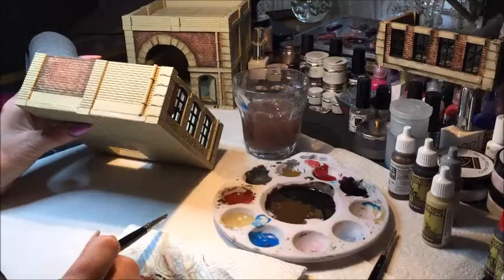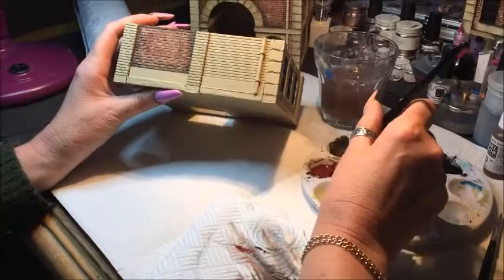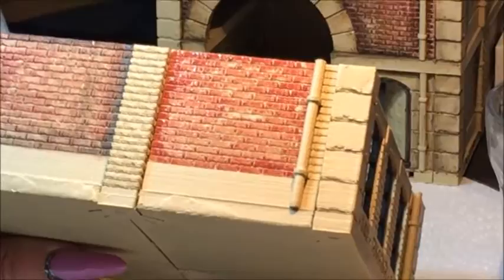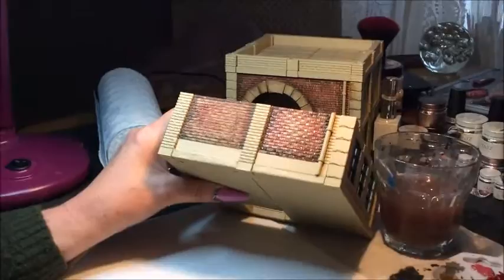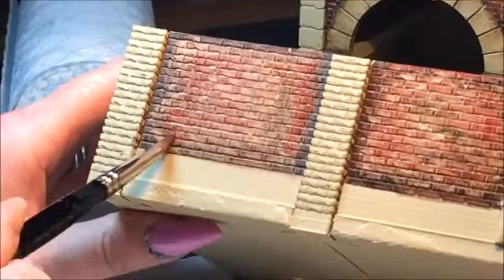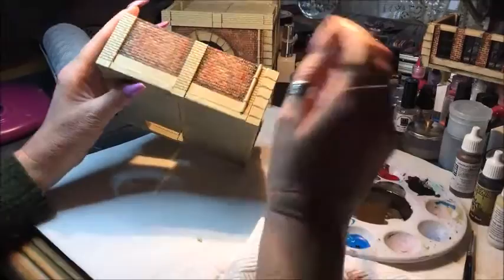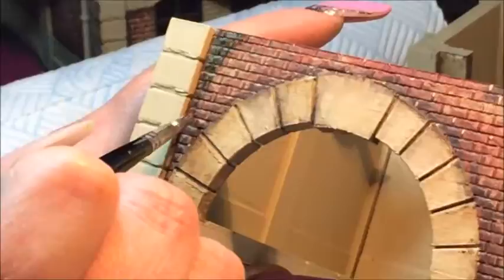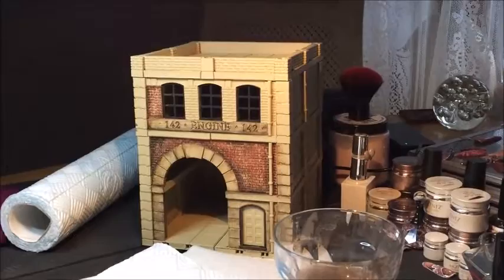Z1 Design Precinct 187 - Fire House Painting Demo 1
Precinct 187 is a range of 3D printed terrain from Z1 Design